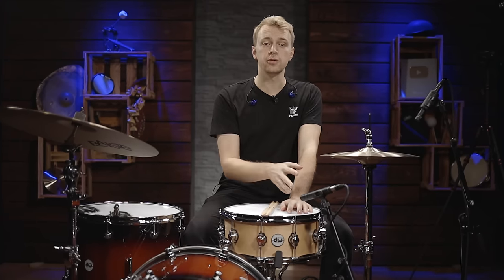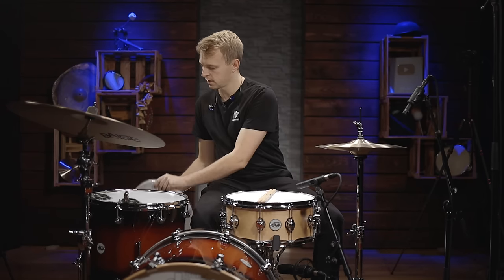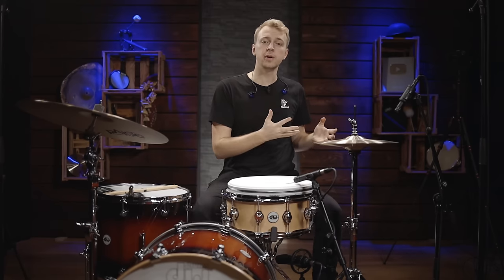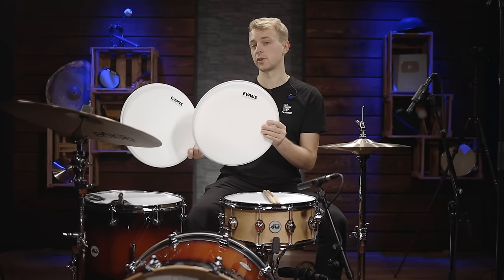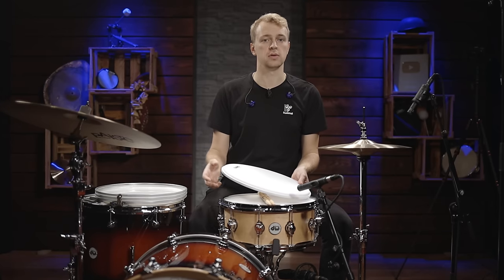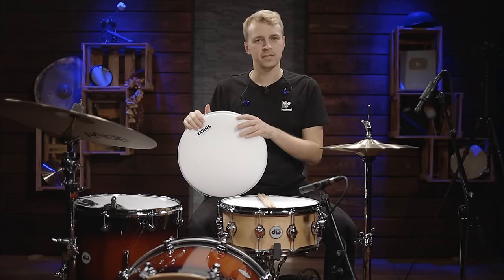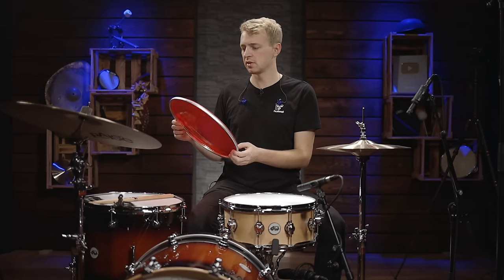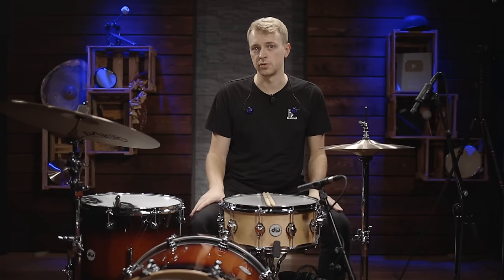Snare Drumhead Comparison Vol. 2 - Evans Edition | Finding Your Own Drum Sound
Finding the right Snare Drum Head for your own sound is crucial. Since there are so many on the market we decided to film a second video giving you an in depth overview of what the drumhead companies have to offer. This time covering the drumhead range of Evans.

00:00 Intro
01:28 Clear vs. Coated
02:16 Playing Sequence Clear Vs. Coated
02:48 Single Ply Drumheads
05:09 Playing Sequence Single Ply Drumheads
05:31 Double Ply Drumheads
07:20 Playing Sequence Double Ply Drumheads
07:40 Pre-dampened Drumheads
09:36 Playing Sequence Power Center Drumheads
12:49 Playing Sequence Genera Drumheads
13:17 Special Drum Heads
16:36 Playing Sequence Special Designs
18:14 Direct Comparison Of All Models

Equipment used in this video:

Evans Drumheads:

Single Ply Drumheads:
G1
UV 1
Calftone

Double Ply Drumheads:
G2
UV 2
ST

Predampened:
Power Center
Power Center Revere Dot
Heavyweight, Genera
Genera Dry
Genera HD
Genera HD Dry

Special Designs:
Onyx
EC Reverse Dot
Hydraulic red
Hybrid

Drum Kit:

DW Design Series
Finish: Tobacco Burst

Bass Drum: 22x18
Toms: 16x14

Snare:
14x6 DW Design Series Natural Satin

Cymbals:

Paiste

14" Sound Edge Hihat
22" Masters Collection Crisp Ride

Bassdrums: TG D 71
Snare: M 201/ MC 740 (bottom)
Overheads: M 90 Pro X
Hihat: MC 930